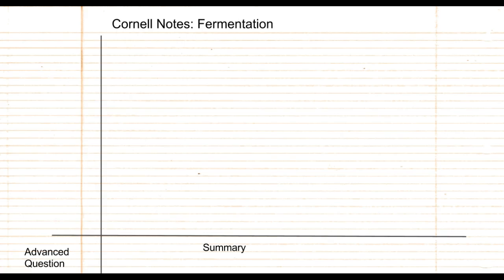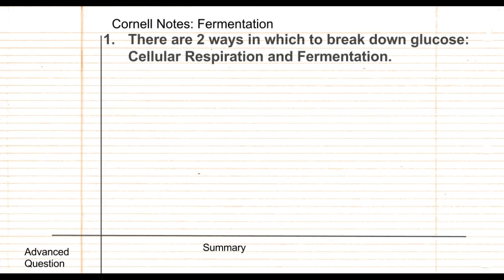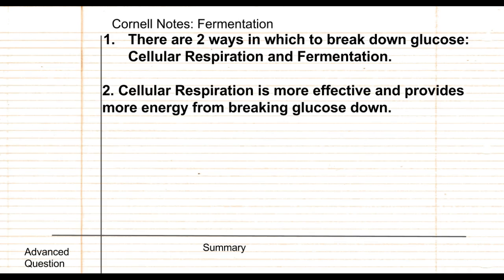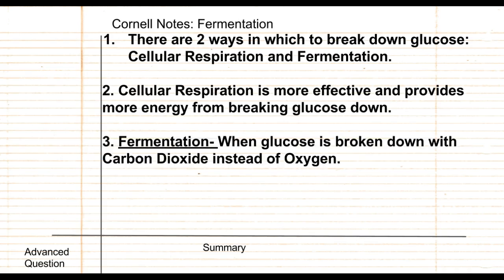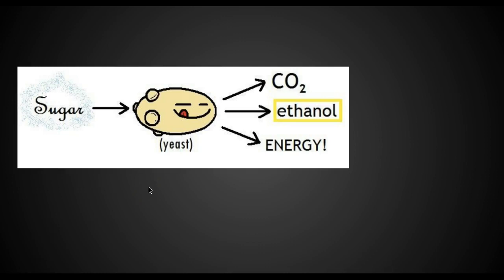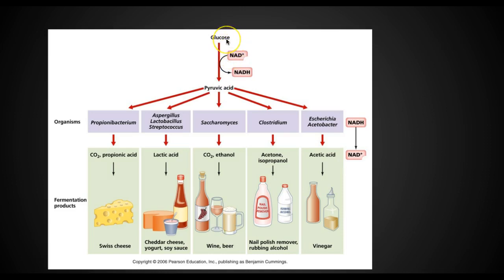Cornell Notes: Fermentation